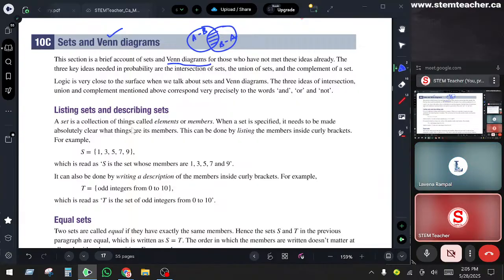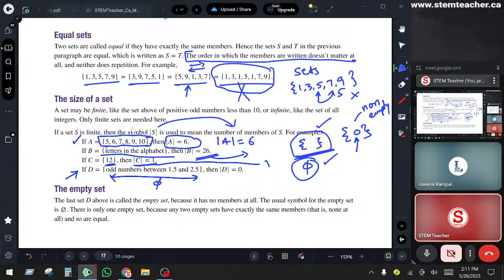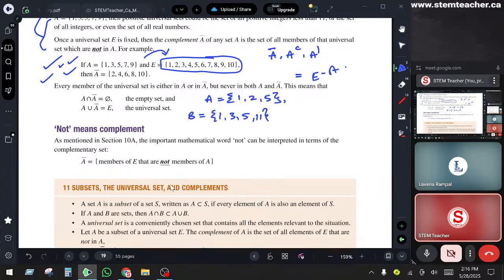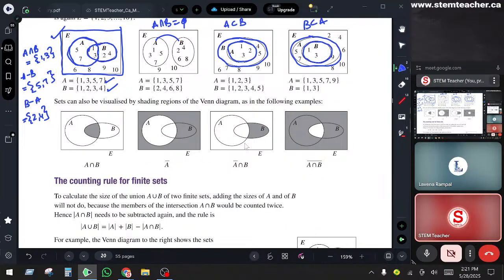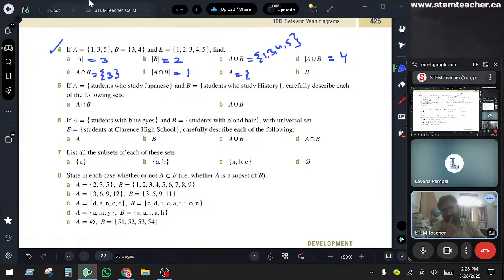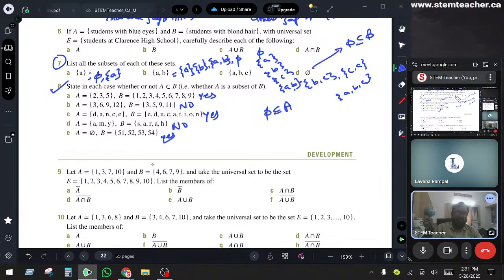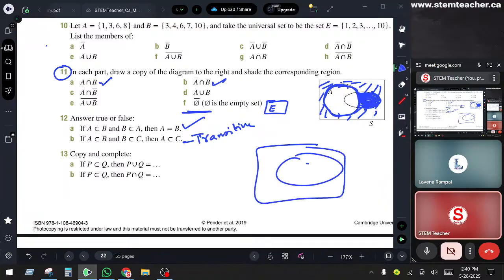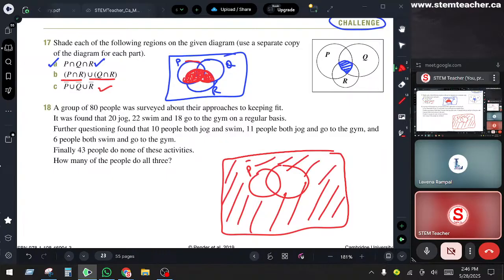IIT Maths | 11th | 10. Probability (Part 3) | Cambridge, Australia (NSW) | STEMTeacher.Ca